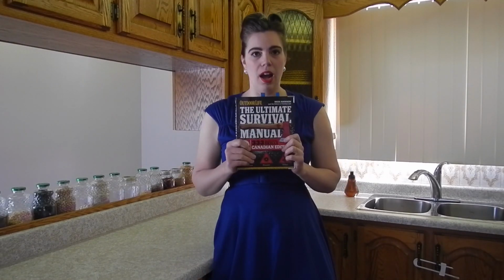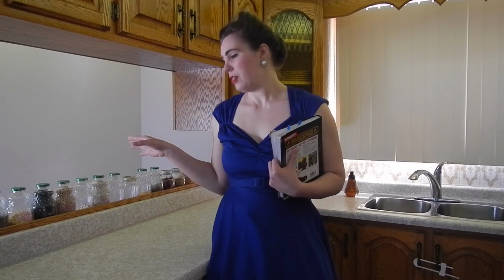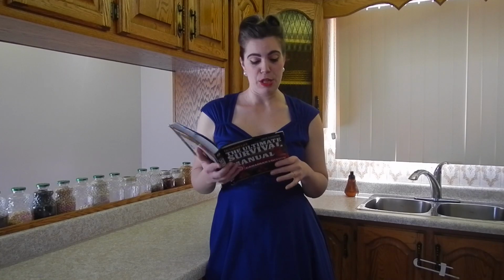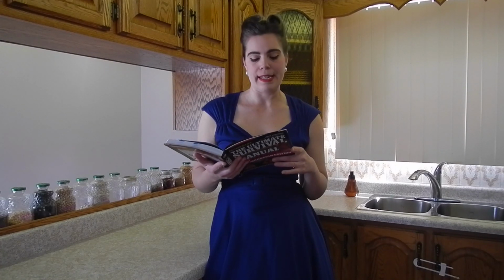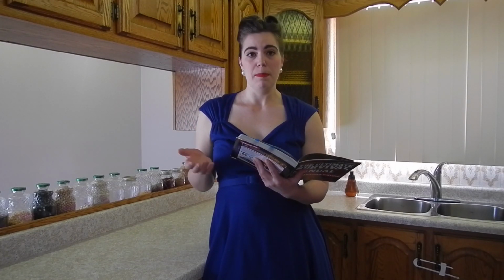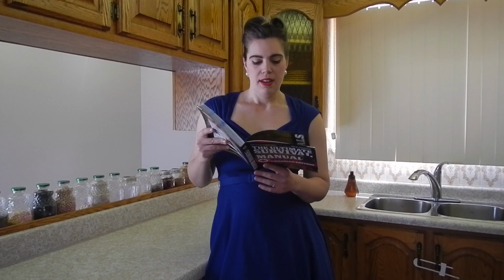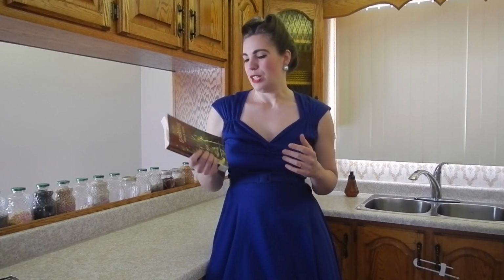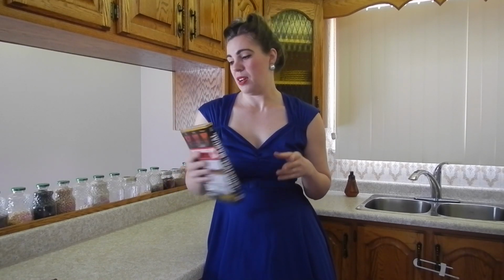Surviving Tough Times: Preparing for the Worst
When panic seems to seize everyone around you, keep calm. There are plenty of other ways to prepare for surviving tough times than buying toilet paper!

Shop this video:
Rich Johnson's Ultimate Survival Manual
Steve Solomon's Gardening When it Counts

How to Keep it Classy at the Dinner Table in Turn of the 20th Century Style